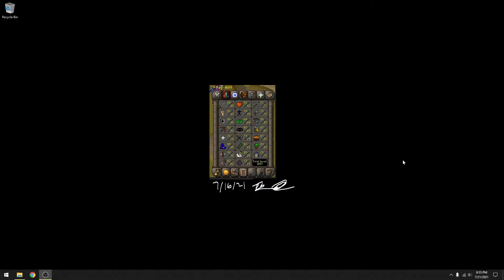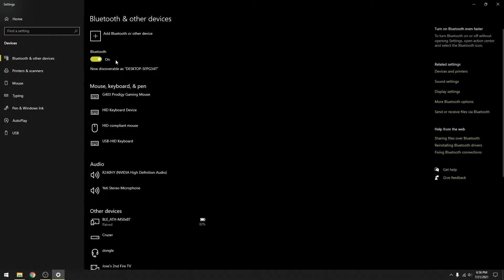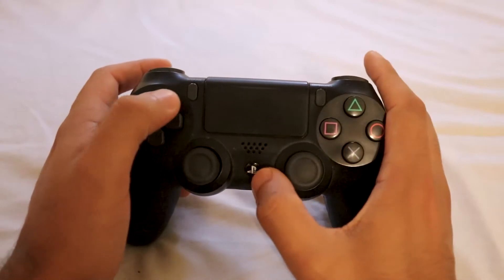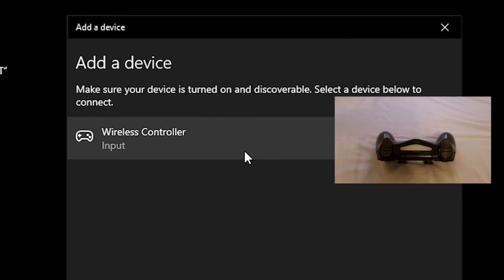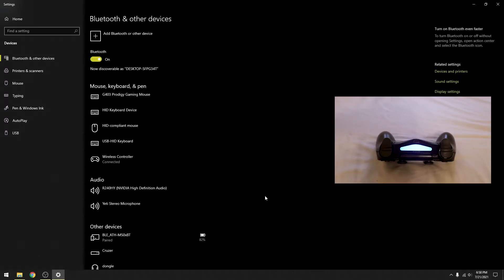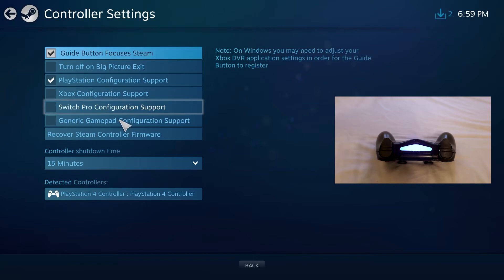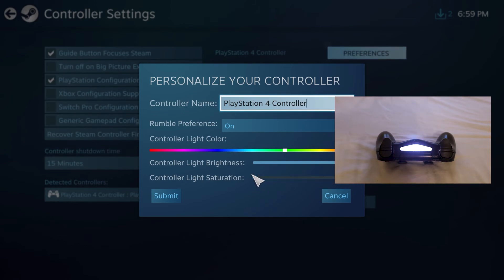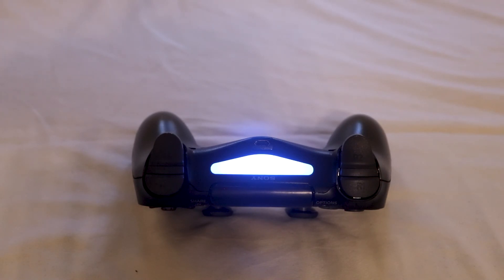How to Connect PS4 Controller to PC with Bluetooth and Play Steam Games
In this simple tutorial, I show you how to connect your PS4 controller to your PC within 3 minutes! It's quick and easy! I also show you how to make sure your connected Bluetooth PS4 controller works with steam, so you can play all the games you want without a cord!